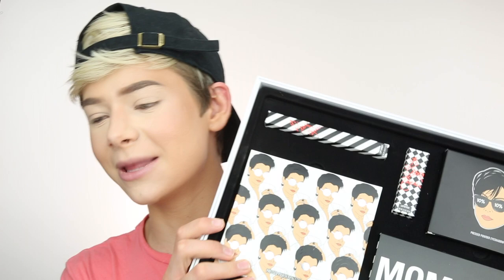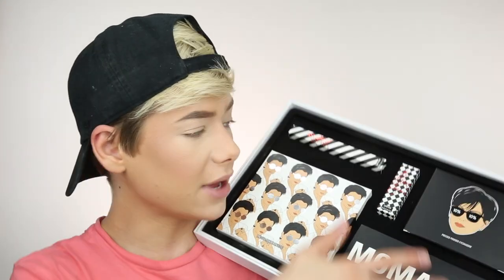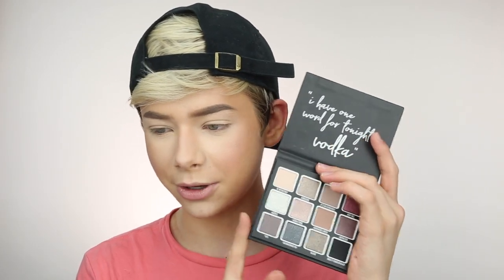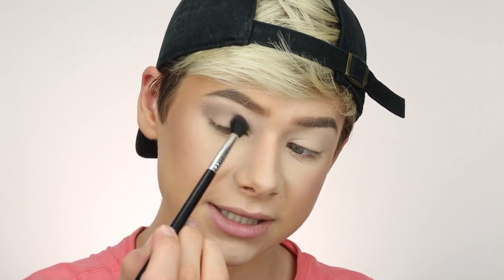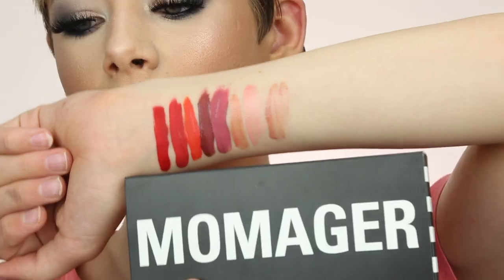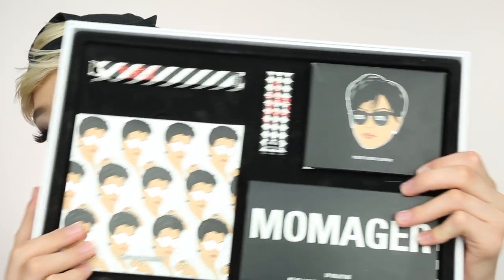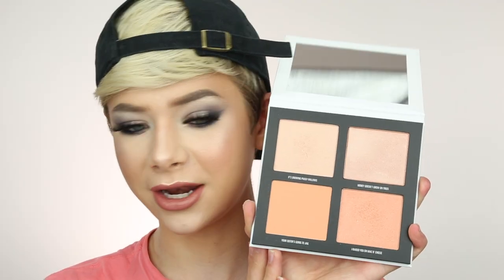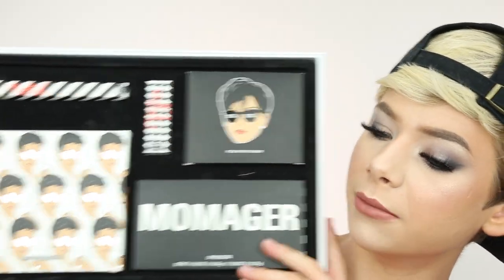BRUTALLY HONEST KYLIE COSMETICS X KRIS JENNER REVIEW! hit or miss?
KYLIE COSMETICS X KRIS JENNER BRUTALLY HONEST REVIEW! hit or miss? Today I test out the new Kylie cosmetics Momager collection, this drops Mothers day!!

Hey guys! My name is Jake Warden and I make fun beauty and lifestyle videos including lots of MAKEUP and REACTING videos!!!

FOLLOW ME ON ALL THE THINGS:

FOLLOW ME ON MUSICAL.LY-
Jakewardenn